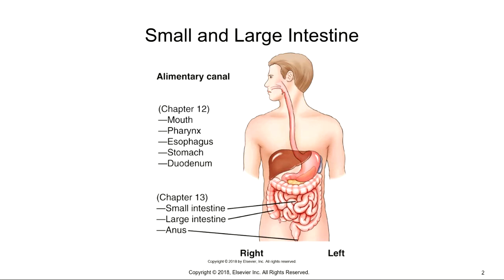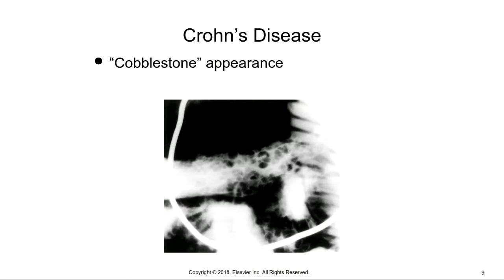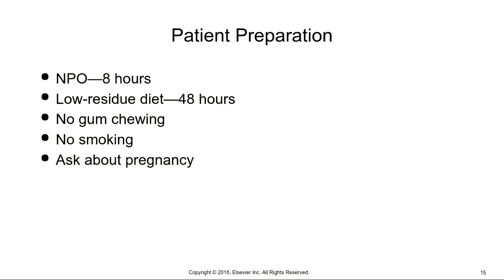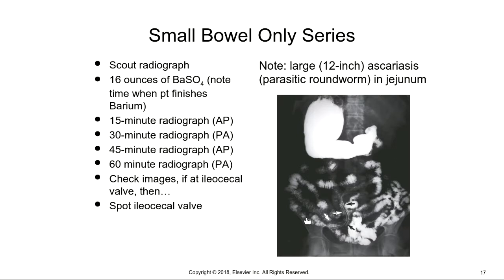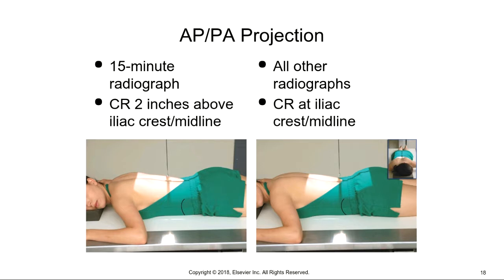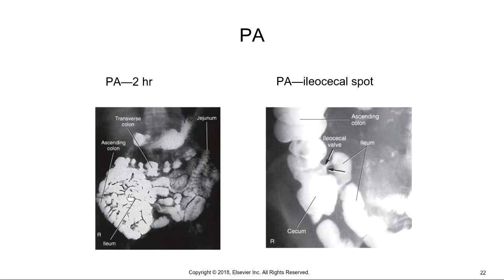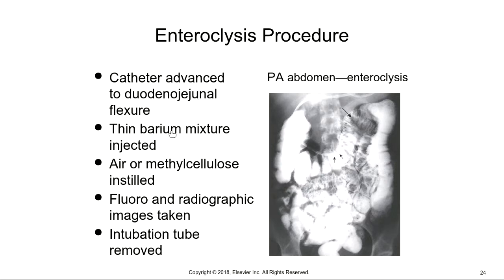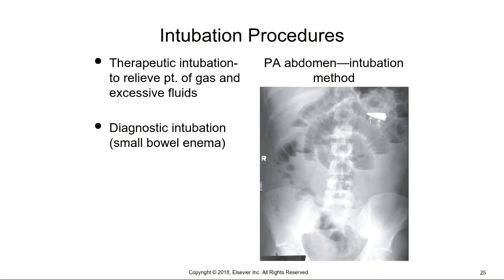Ch 12 SBS